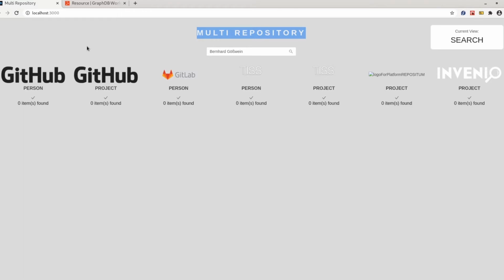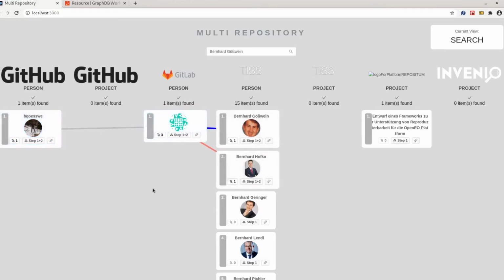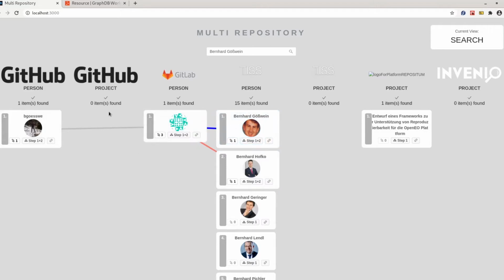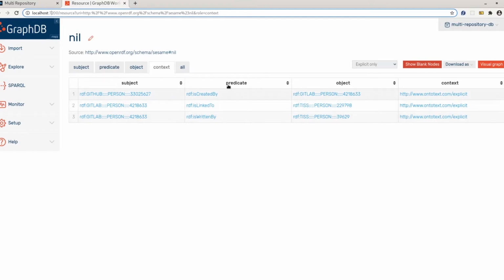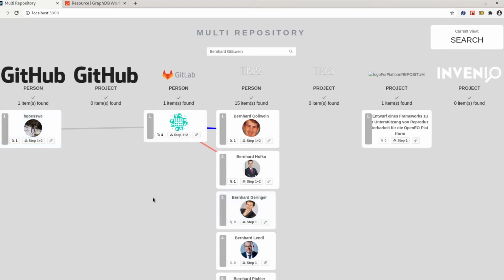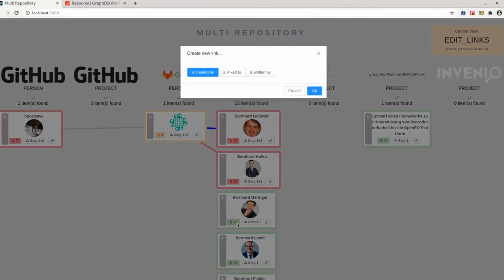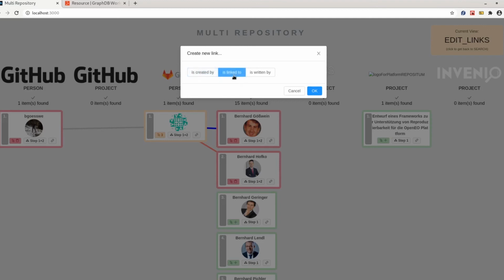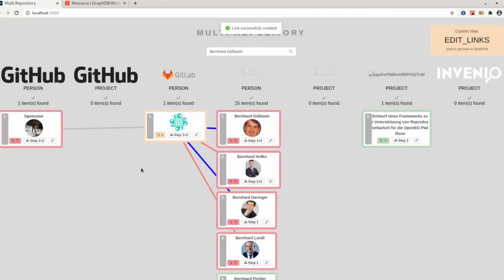Multi Repostory - 3/3 - replace MongoDB by Ontotext GraphDB etc.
Latest updates incl. replacement of MongoDB by Ontotext GraphDB, react-lineto, etc.
Video corresponds to commit 8f5f35b